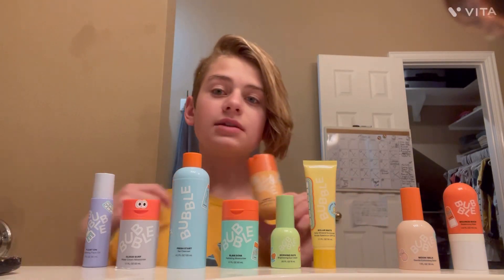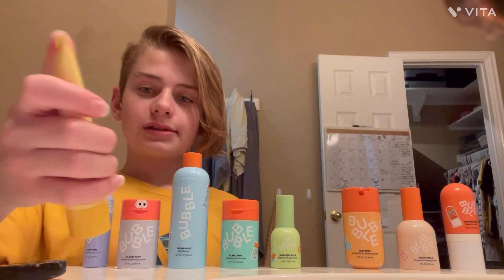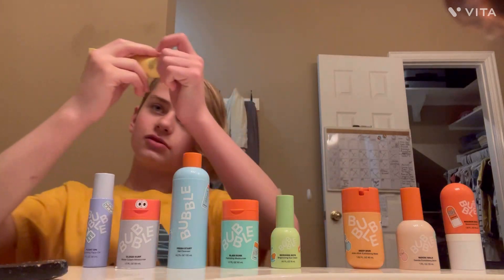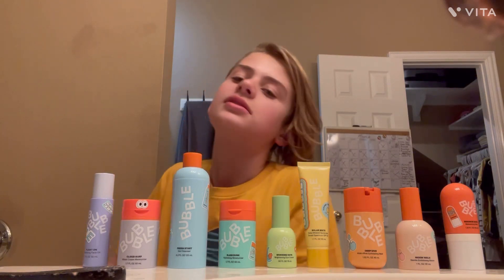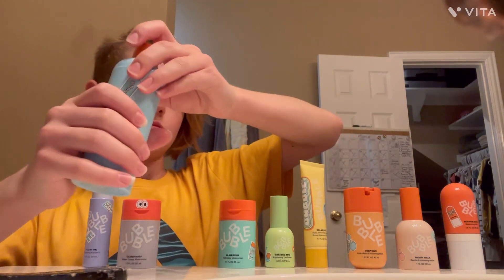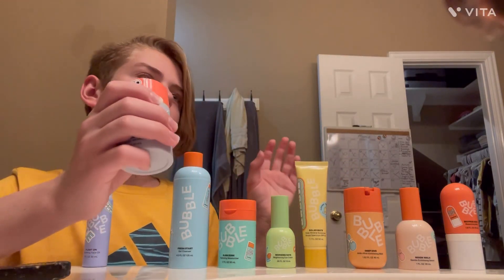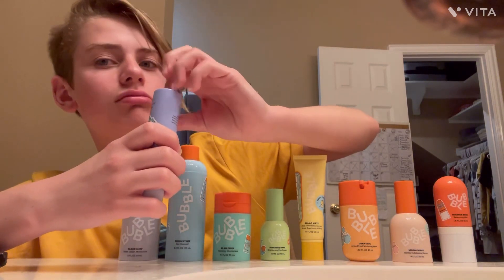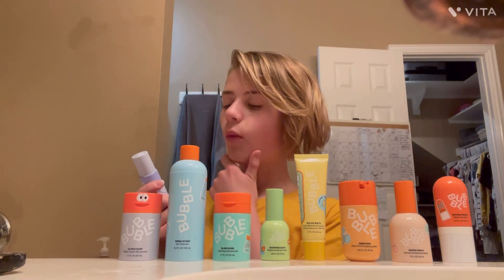🫧BUBBLE SKINCARE ASMR!🫧💜🩷💙🩵💚💛🧡🧡❤️(hearts represent products)